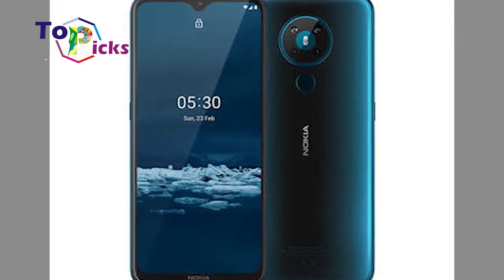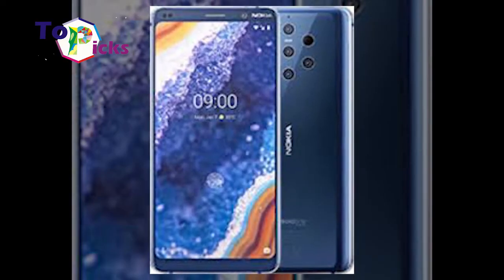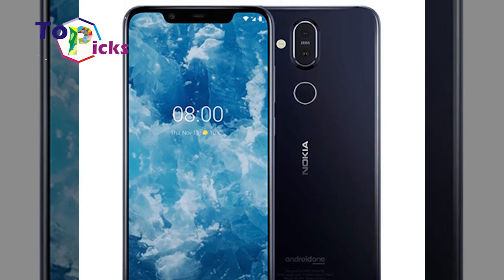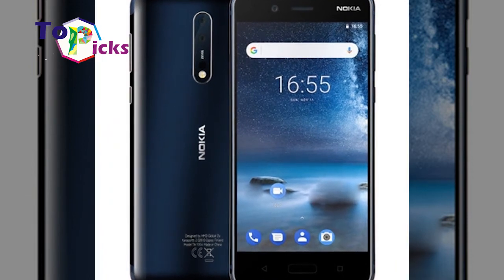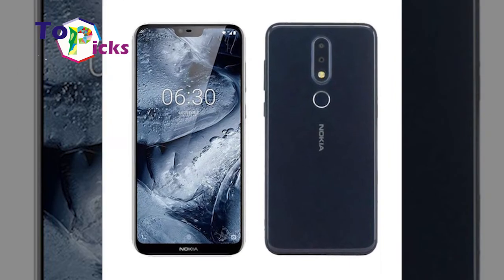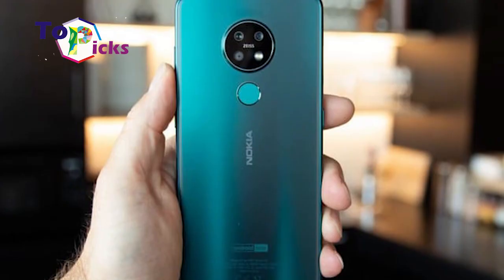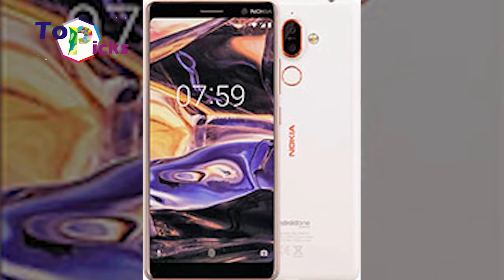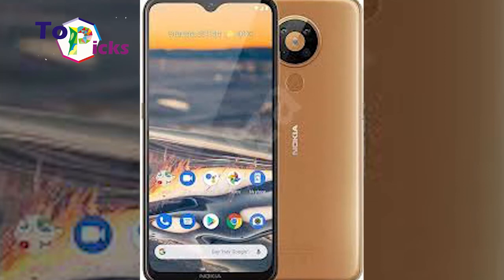Best Nokia Phones Of 2020, Find The Right Nokia Device For You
Are you a fan of Nokia? Or are you currently looking for a new Smartphone from Nokia? On today’s video we have list some best Nokia Phones in 2020.

1. Nokia 9 PureView
This recent smartphone from Nokia comes with cutting-edge features and five-sensor rear camera. This Nokia 9 Pure View is also quite affordable for some people compared to other smartphones with the similar specs and features on the market today. If you are currently looking for a photographic smartphone, you can consider buying this Nokia 9 Pureview.

2. Nokia 8.1
The performance of this mid-range smartphone from Nokia is supported by Snapdragon 710 chipset. Not only that, this smartphone is also packed with camera, and adequate battery. This affordable smartphone also comes with 2280 x 1080 Full HD+ and an 81% screen-to-body ratio, and an elegant design.

3. Nokia 8
Despite packs with an impressive display and beautifully designed body, this Nokia 8 does not come with defining features that makes it stand out amongst other smart phones. This Smartphone from Nokia also comes with a solid handset that is quite familiar amongst Nokia’s loyal users.

4. Nokia 6.1
This tough Smartphone comes with a robust design and strong frame. It is also known for its durability amongst its loyal fans. Despite its affordable price tag, this Smartphone comes with some pretty impressive specs, a competent chipset and splendid screen.

5. Nokia 7.2
This Nokia 7.2 is known for its smooth performance, a premium design and good quality main cameras. Unfortunately, its wide-angle camera is quite disappointing for most users nowadays. This Nokia 7.2 is also quite slow phone to charge up and it is also not waterproof. Despite some disadvantageous, this Nokia 7.2 comes with Android One version of Android 9 Pie with a guaranteed two years of OS updates and three years of security updates

6. Nokia 7 Plus
This Nokia 7 Plus is known for its affordable price tag and long lasting battery life. However, this Smartphone from Nokia also comes with some drawbacks. Overall, this Nokia 7 Plus is still an impressive Android device.

7.
The performance of this Smartphone from Nokia is supported by Snapdragon 665 and Android One, the bloatware-free, clean version of Android that guarantees two years of updates.  Despite only comes with 720p screen; the cameras on this Smartphone are surprisingly decent and clean. It also comes with some features such as fingerprint sensor, headphone jack, and decent battery life.